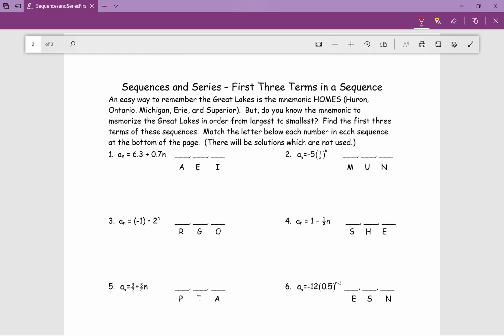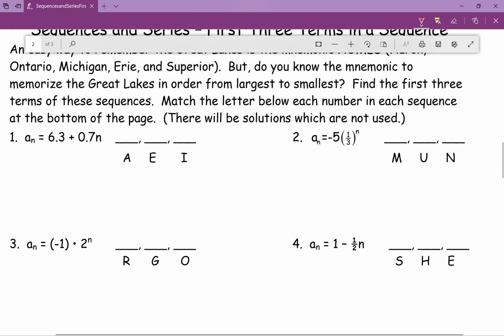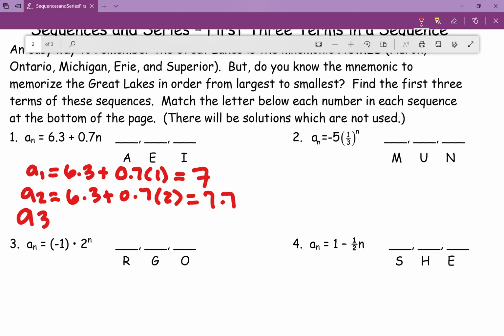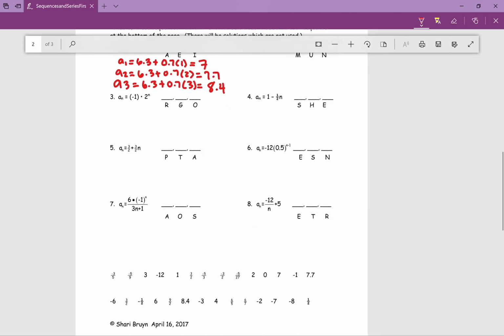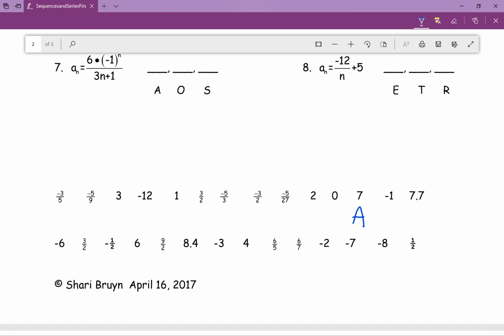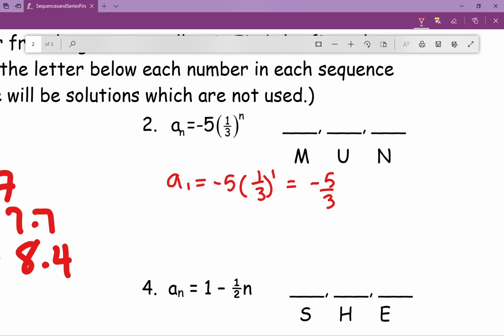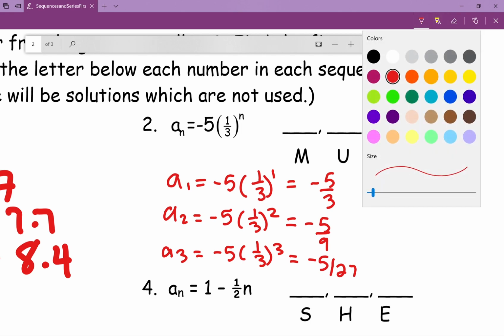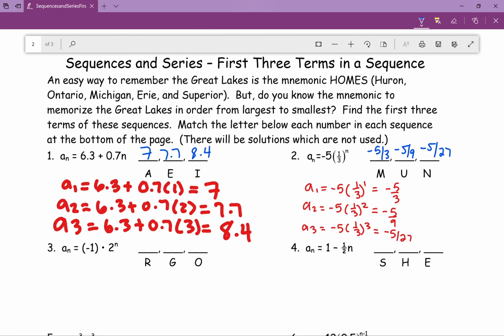Sequence and Series